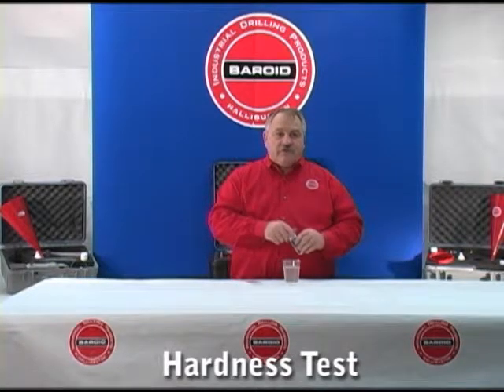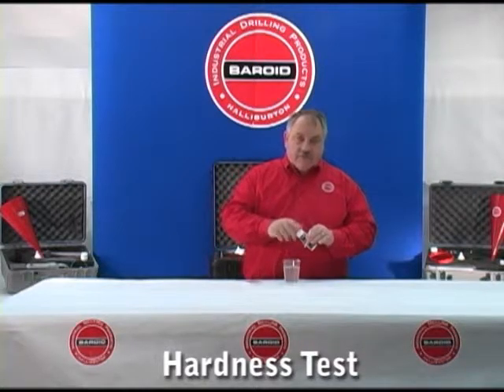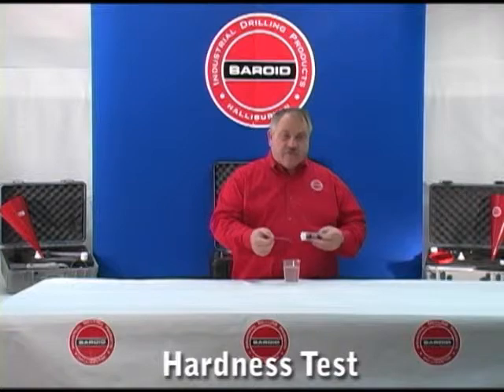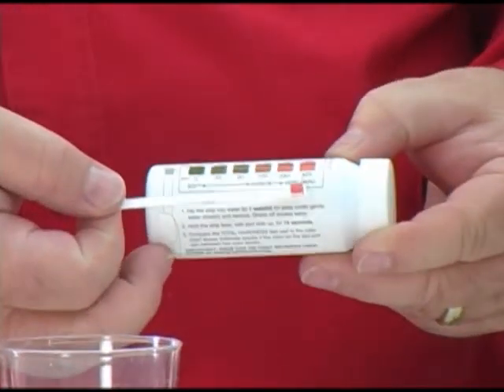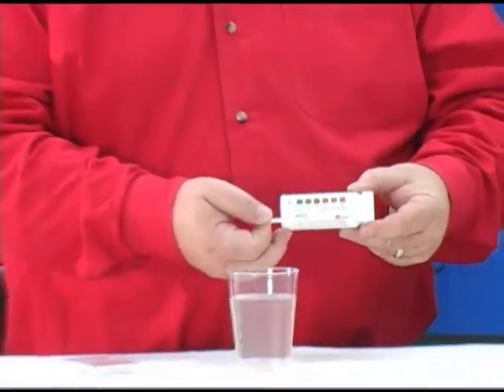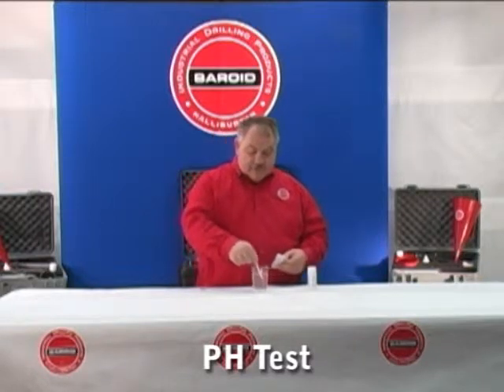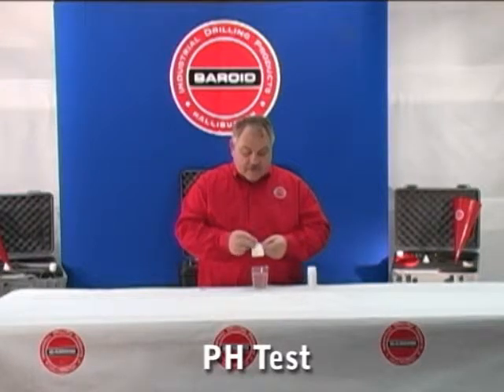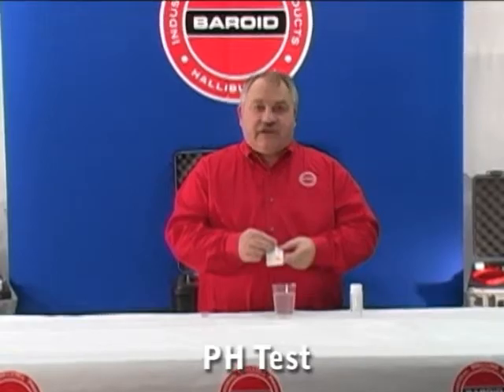Baroid IDP's Hardness and PH Test Demonstration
It is very important to understand your make up water when mixing fluids. Hardness is very detrimental to the effects of hydration in bentonites and most polymers. PH also plays a role in how well the product will function.